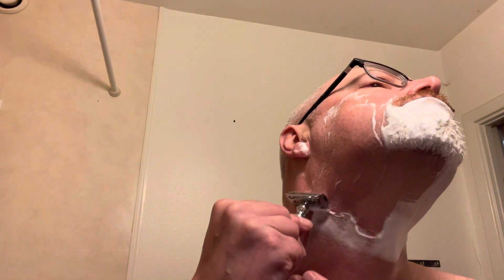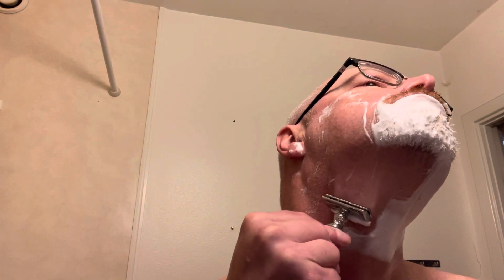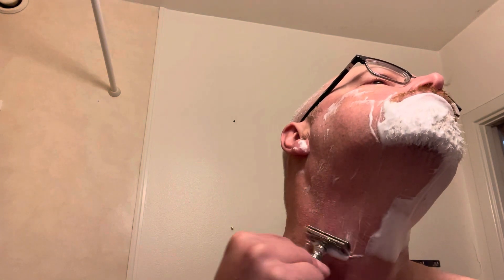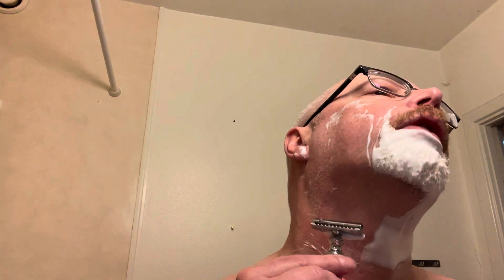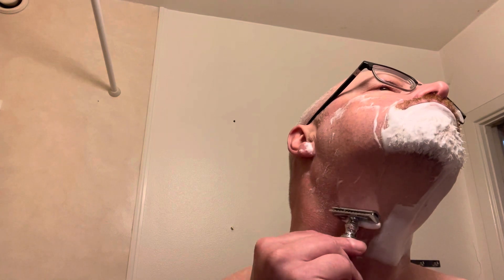Shaving with a clone of a clone. Vali DE razor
First use of Vali DE razor. Barrister and Mann Le Grande Chypre, Yaqi Deep space.